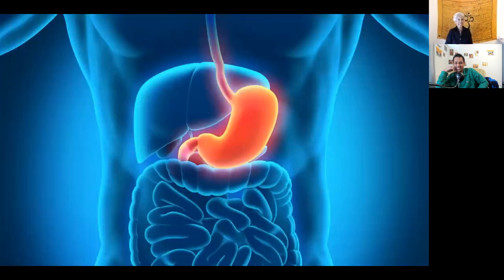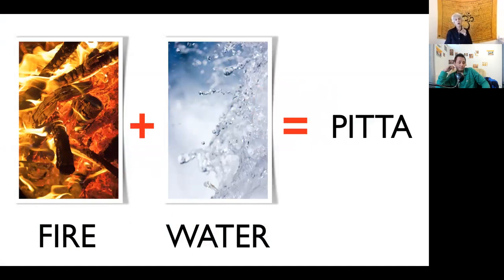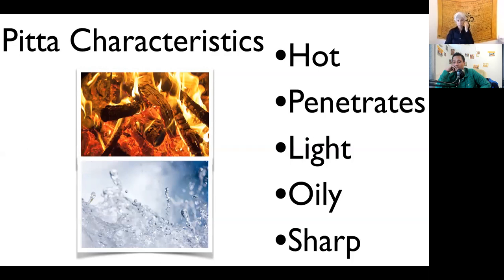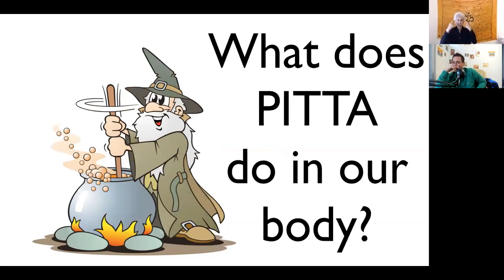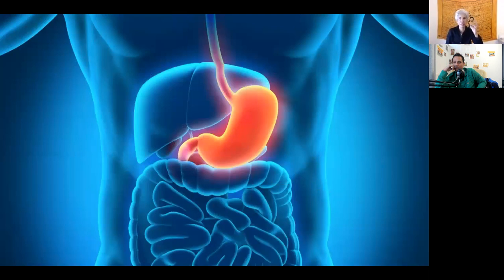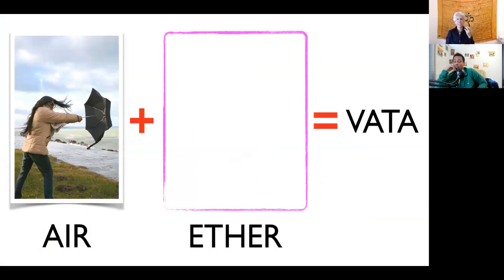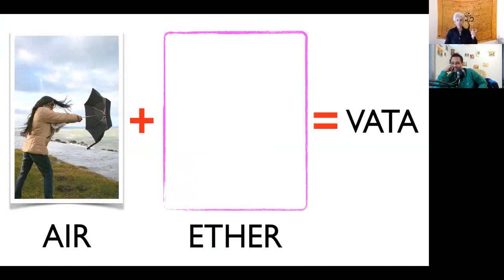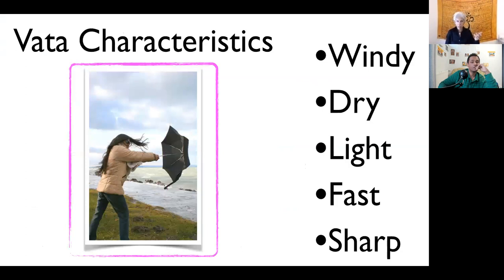Pitta & Vata Doshas - Janet on Ayurveda - Part 3/6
We discuss Pitta & Vata Doshas - Janet on Ayurveda - Part 3/6.